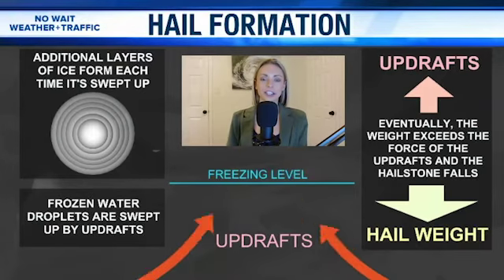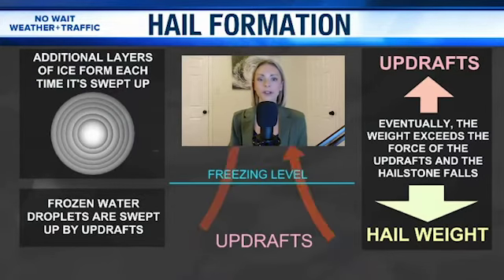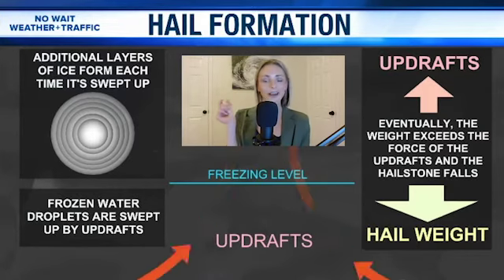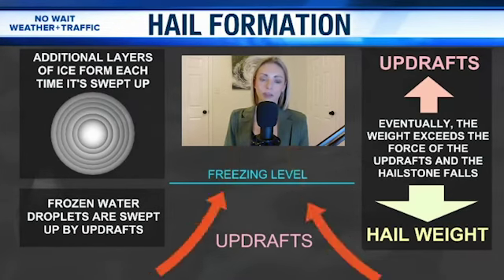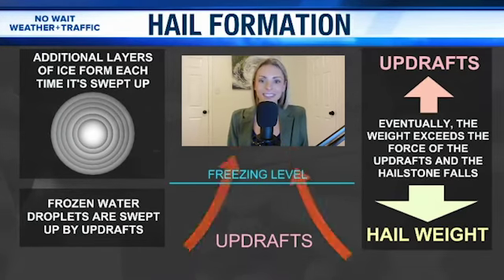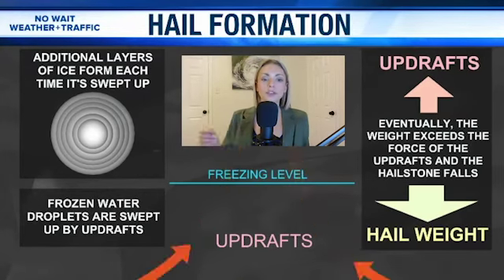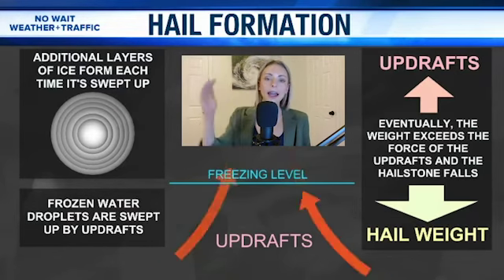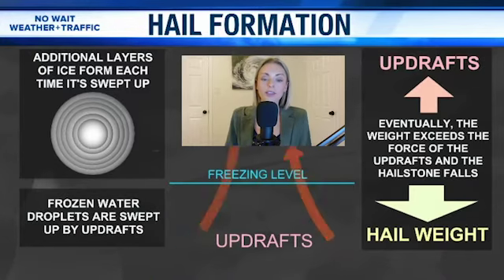How does hail form?